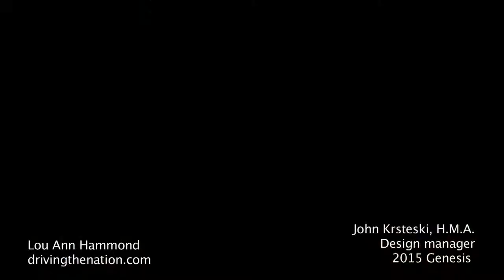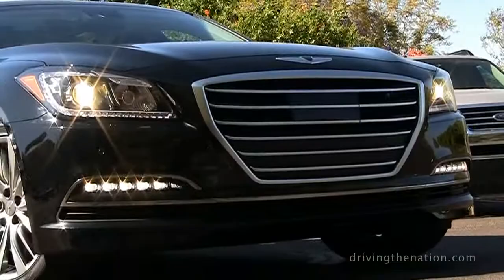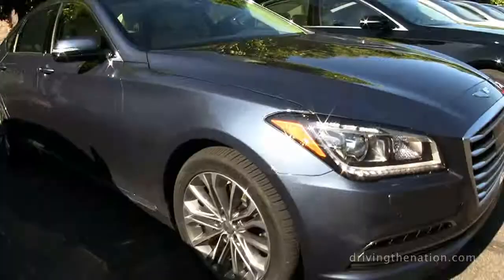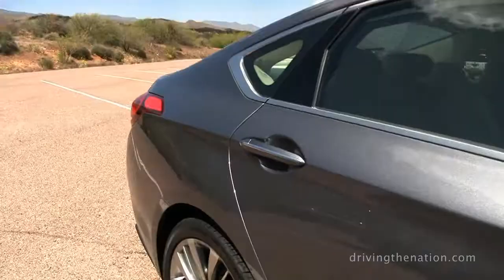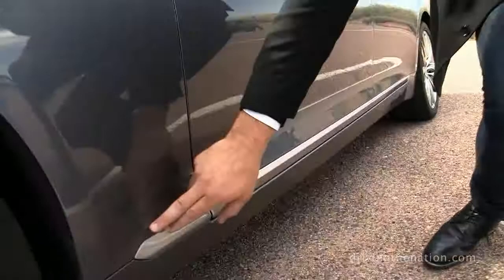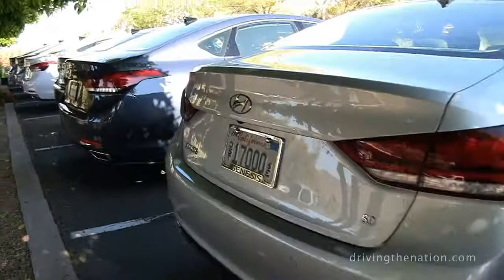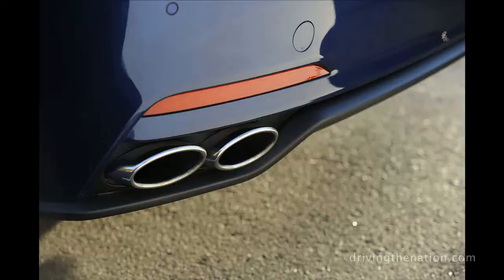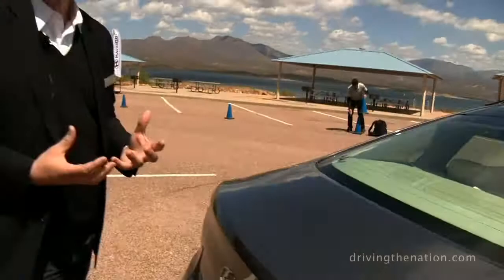Hyundai Genesis' chief car designer, John Krsteski on the 2015 Hyundai Genesis interior and exterior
Hyundai's designer, John Krsteski, on the 2015 Hyundai Genesis on Driving the Nation

John Krsteski, Managing director of Hyundai North America Design, took Driving the Nation on a tour, inside and out, of the 2015 Hyundai Genesis at the National Media Event held in Phoenix, AZ. Krsteski talks about the exterior changes including the grille, the LED lights and fog lights. The fluid sculpture of the car is accented by lines that follow the length of the car. Krsteski shows how the metal inlay lengthens the lines and gives the car a signature look.